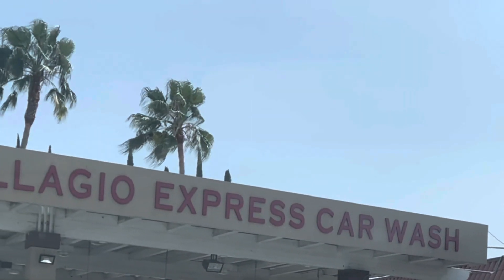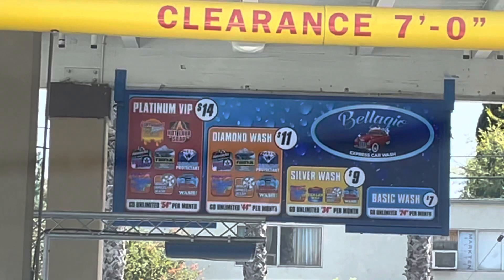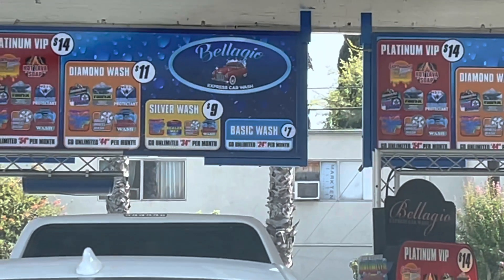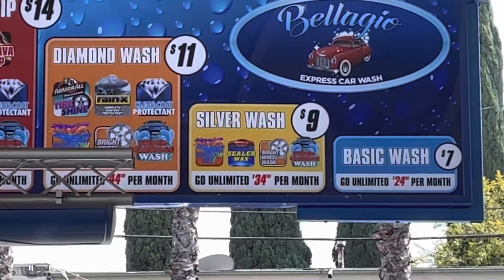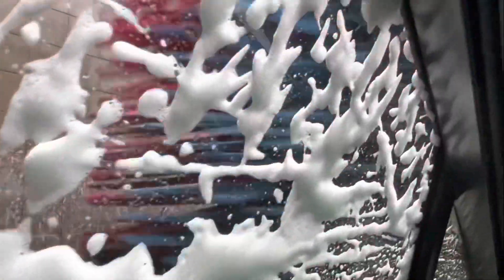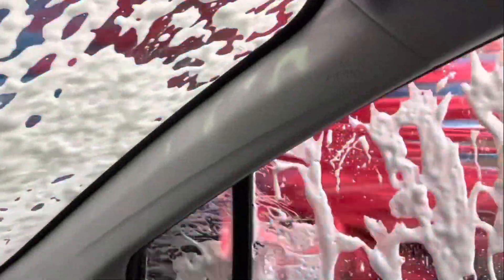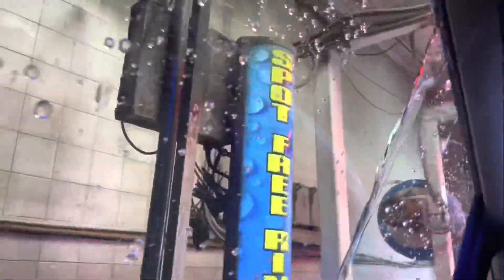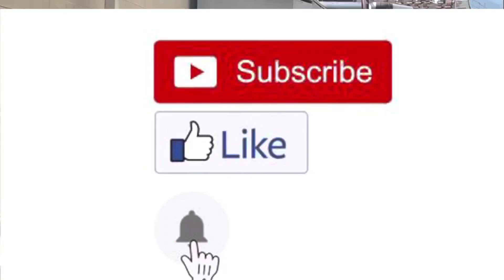Car Wash | Bellagio Express Car Wash | AZ Kids TV